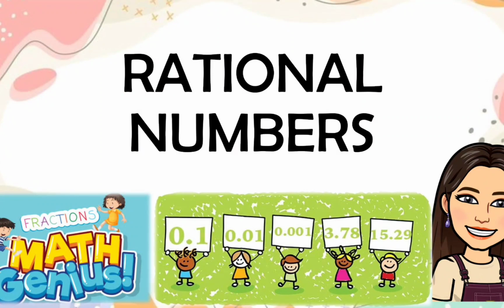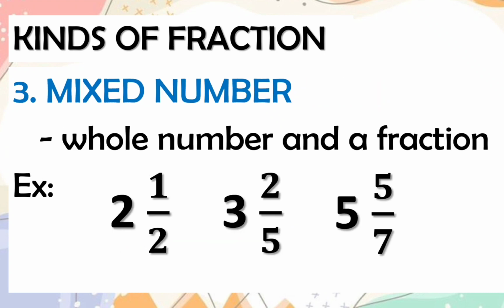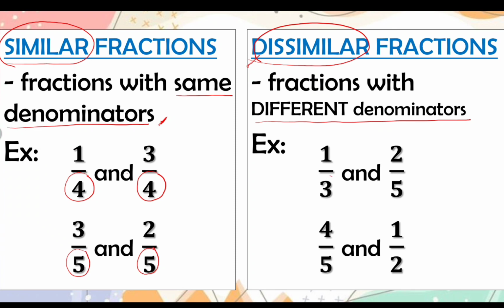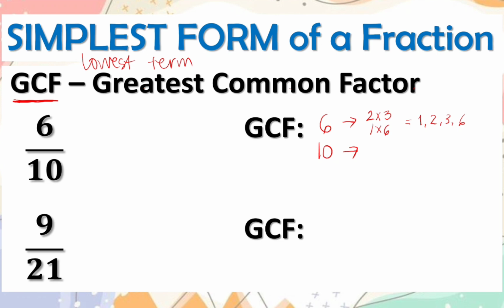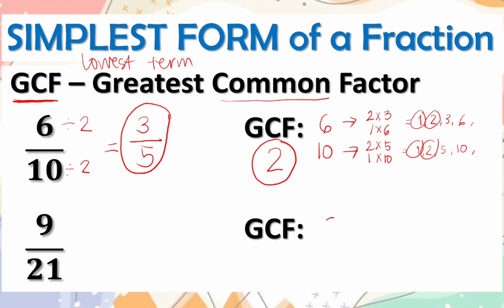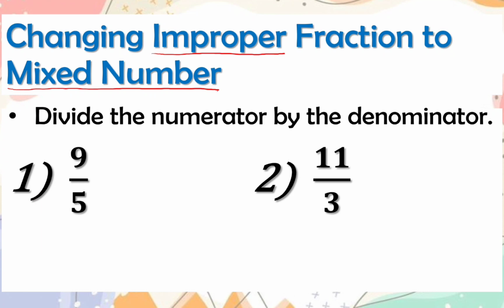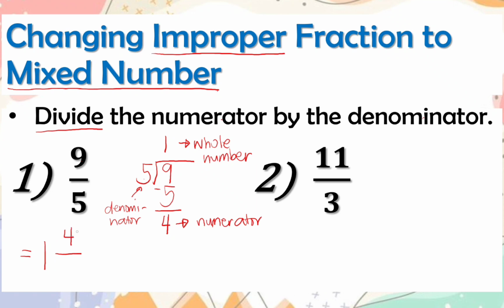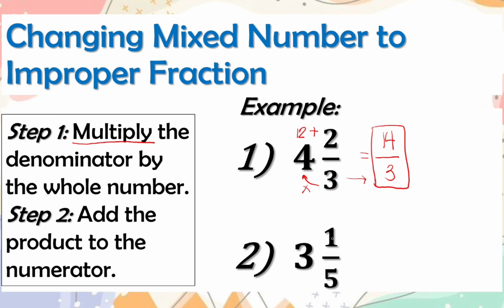MATHEMATICS 7 LESSON 6 RATIONAL NUMBERS [FRACTION, KINDS OF FRACTION, IMPROPER TO MIXED VICE VERSA]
MATHEMATICS 7
LESSON 6: RATIONAL NUMBERS
In this video lesson you will all about rational numbers in fraction form: (a)kinds of fractions, (b) simplest form of  fraction, (c) changing improper fraction to mixed number and vice versa.